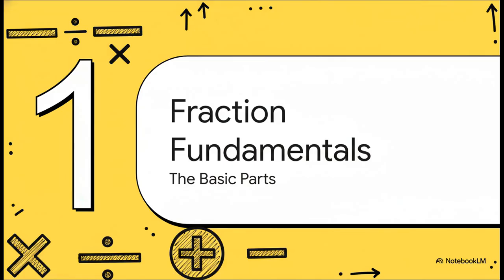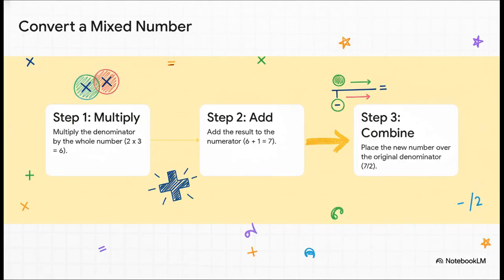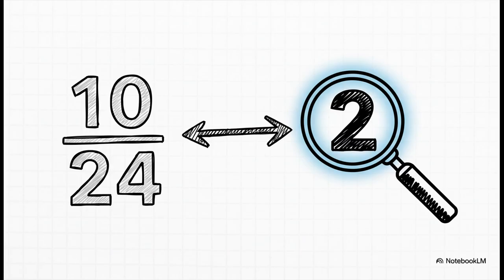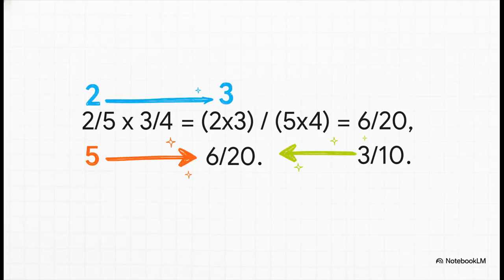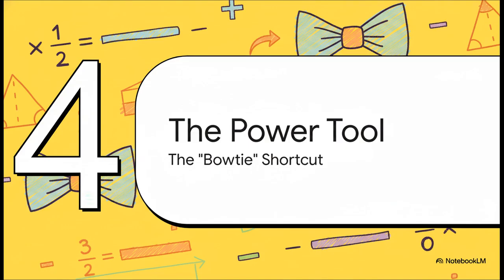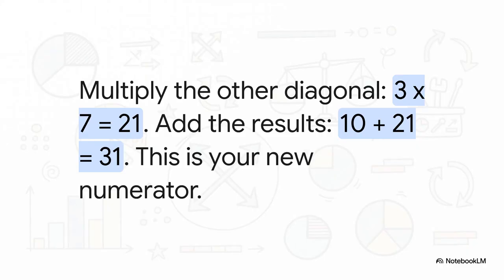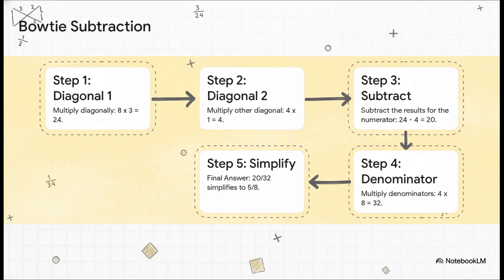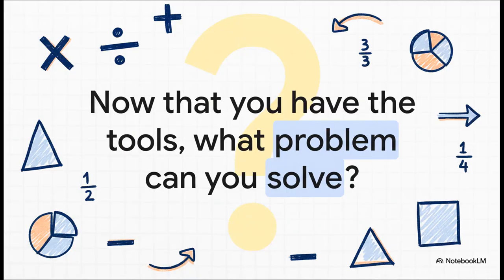How to understand and learn fraction tools and operations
how to understand fractions easily,
all you need to know about fractions,
how to learn about fractions,
intro to fractions math antics,
everything you need to know about fractions,
learning fractions 2nd grade,
learn all about fractions,
learning fractions for beginners,
easy way to understand fractions,
learning fractions 5th grade,
learn how to read fractions,
fractions in order of size,
best way to teach fractions,
how to understand fractions,
fractions conversions and operations,
everything u need to know about fractions,
learn fractions in 7 minutes,
learning fractions for adults,
how to understand 5th grade math